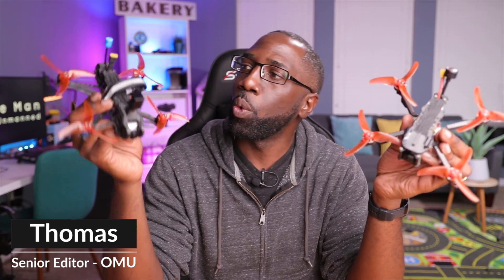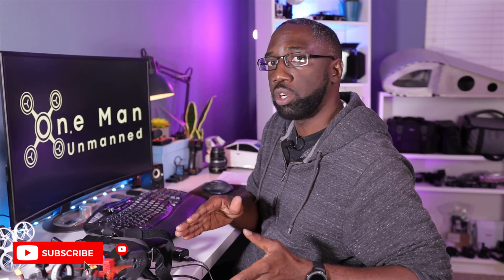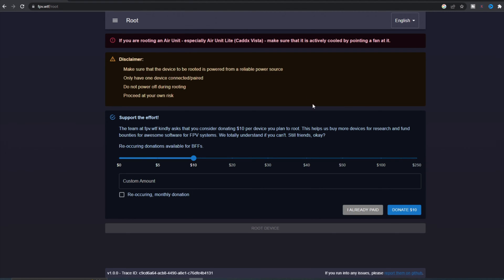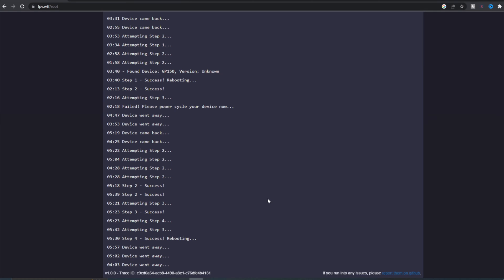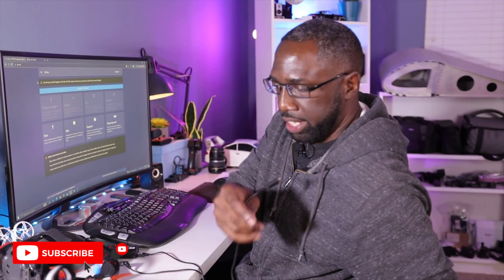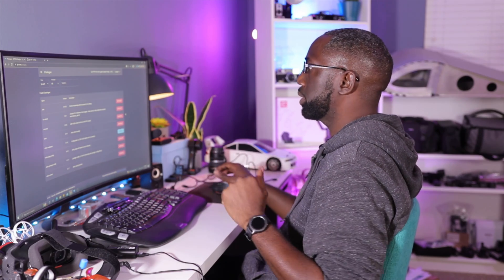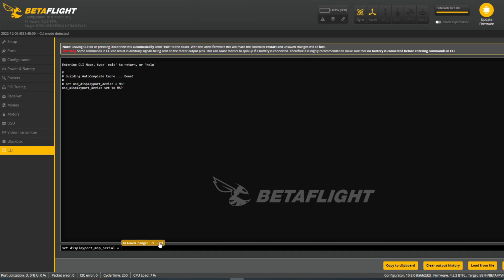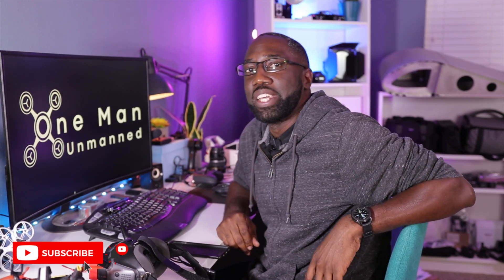Get More Features From DJI Goggles With WTF OS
The DJI goggles V1 and V2 are great, but wouldn’t you like more feature like manual start/stop recording, a higher transmission output, audio recording, or even BetaFlight OSD while flying?  These key feature are all available with the latest FPV WTF Operating system.  Today we’ll show you how to prepare your goggles for this update, install them, then give a brief demonstration of these features.
If you got help, information, or entertainment from this video, please consider sending us a "Super Thanks".  A simple "LIKE" goes a long way as well, and is completely FREE!  This directly supports the channel, and allows us to create even more amazing content. Thanks!